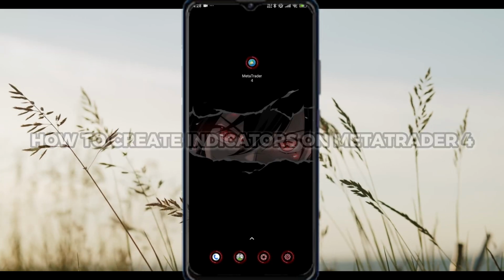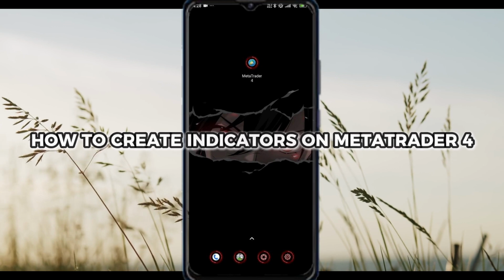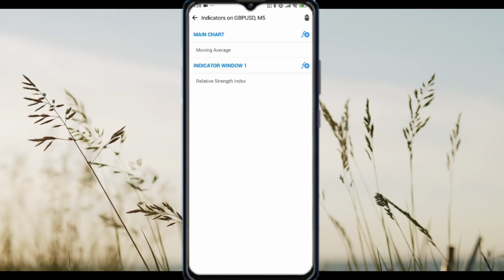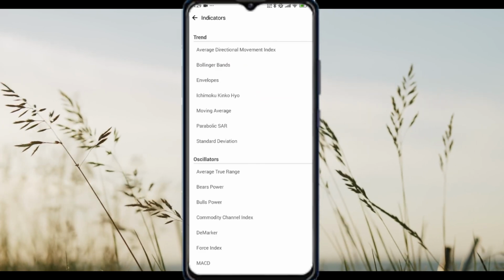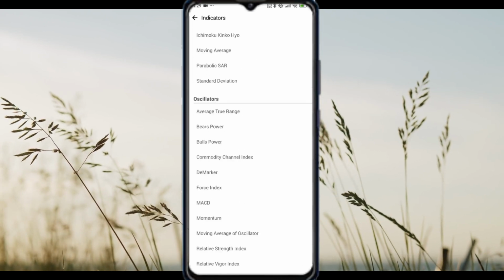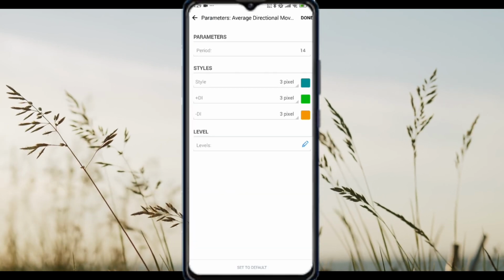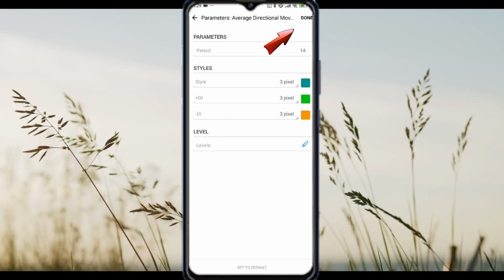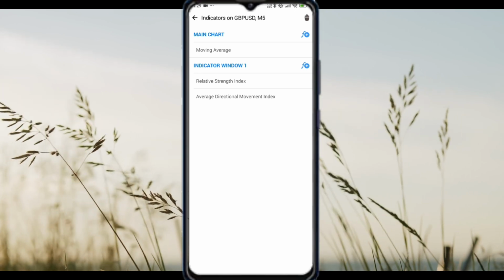How to Create Indicators on Metatrader 4 2025?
Looking to customize your trading experience with your own indicators on MetaTrader 4? This video explains how you can create, add, or modify indicators in MT4 to match your trading strategy.

Whether you’re coding your own custom indicators or installing existing ones, MT4 provides full flexibility with the use of MQL4 scripting. Enhance your market analysis with personalized tools that fit your style, and take your trading to the next level with custom technical indicators.